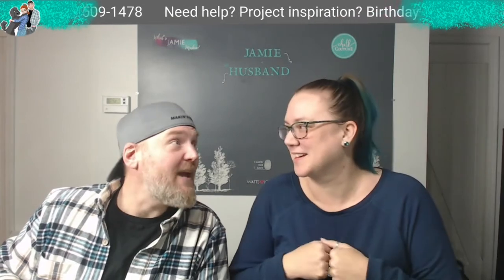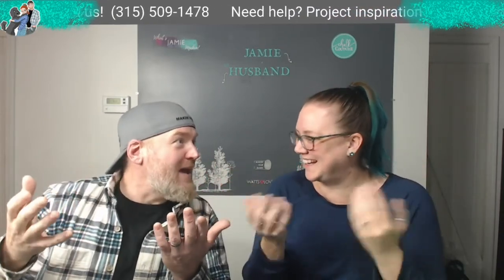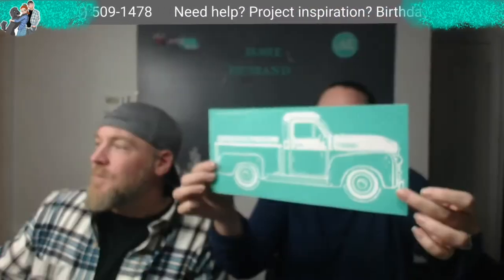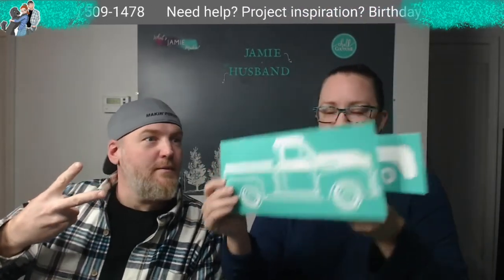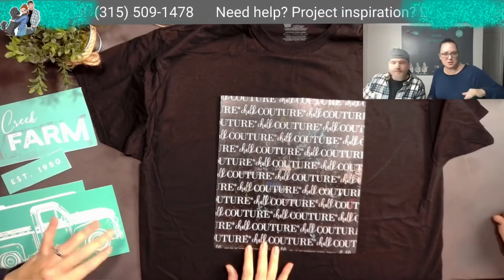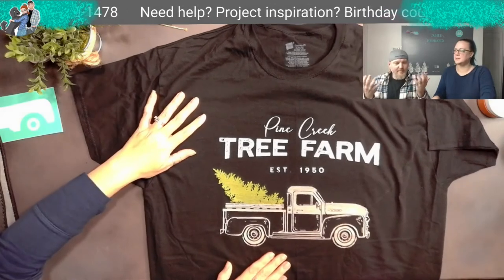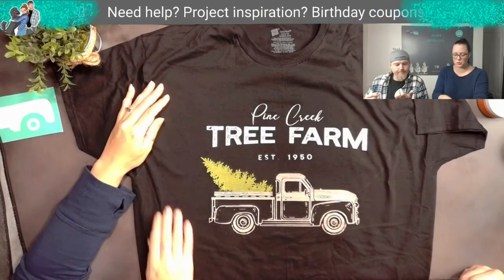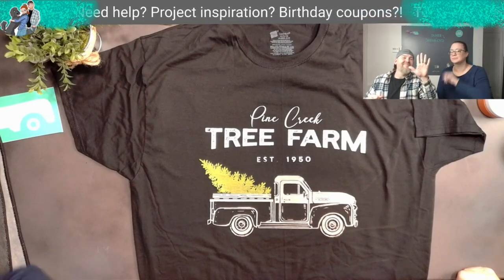DIY Custom Print T-Shirt - NO Transfer Paper No Vinyl!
Hey Guys! 👋 We took the super popular Vintage Truck transfer and the Winter Add-On from Chalk Couture and made a shirt for The Husband! We used our Chalkology Ink in Storm, Morning Sky and Pesto... Jamie reallllllly wanted to use the Papaya. But The Husband resisted and was happy with how it came out (even though she still thinks he's wrong 😁)
⁉ What do you guys think-- are you TeamJamie 💙 or TeamTheHusband 💪?

Vintage Truck not your style? Prefer pink over Papaya?
We have tons of designs and colors to create something completely your style! Browse our designs 24/7@
📲 We absolutely love helping people learn about and how to use Chalk Paste, Ink & Transfers, and even chat about how you can make money with Chalk Couture!

🤫Pssst! Maybe you like what we make, but don't wanna do the Y part of DIY. You can also inquire about custom designs done for you at this number.

Time Stamps
0:00 DIY Shirts For Dudes!
7:55 Chalking and Pro Tip!
8:52 Wife Last Attempt To Get Me To Use Color
10:47 Pro Tip Fuzzing
12:50 Finished Shirt